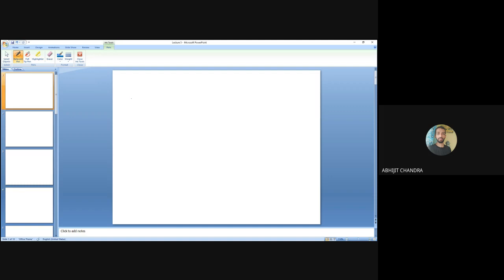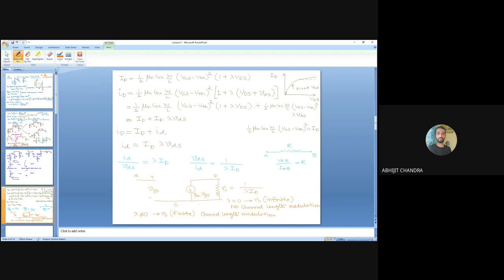Lecture 5: MOS small signal model